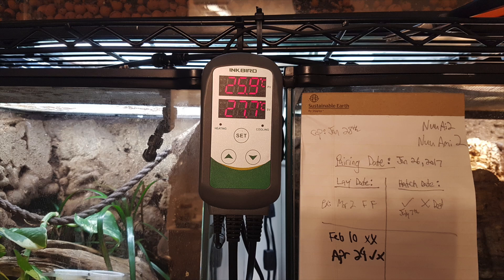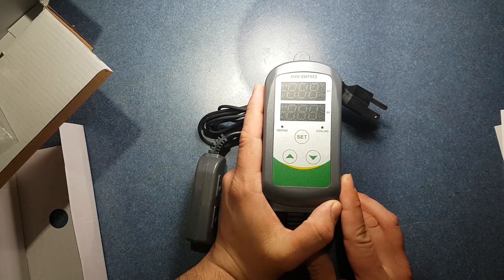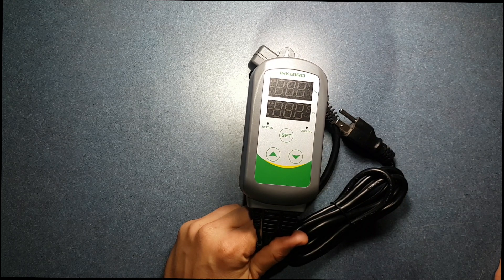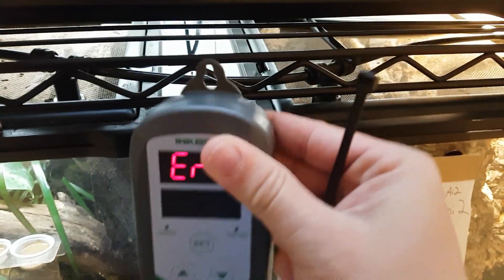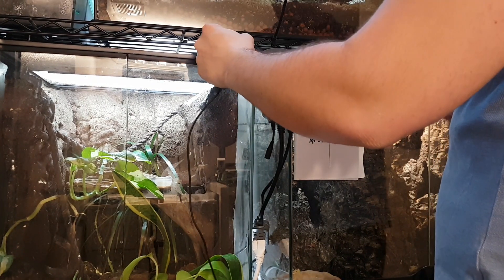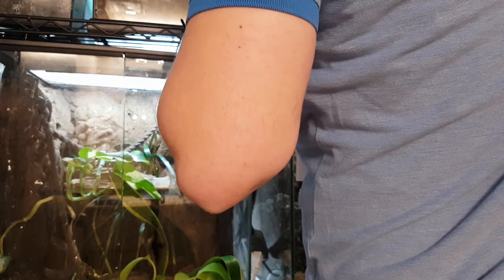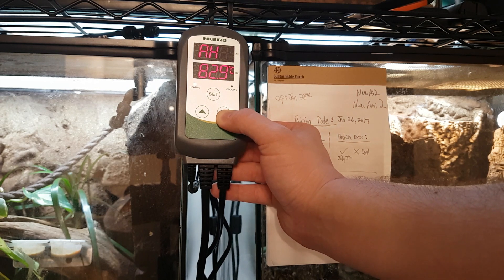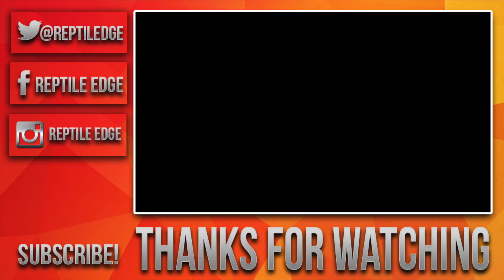How to Set Up a Thermostat - Inkbird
Today im unboxing and setting up the Ink bird itc- 308. This is the cheapest thermostat on the market and it is very high quality!

here it is:

FOLLOW FOR DAILY PICS & VIDS ↴